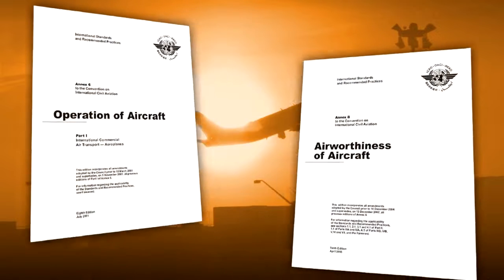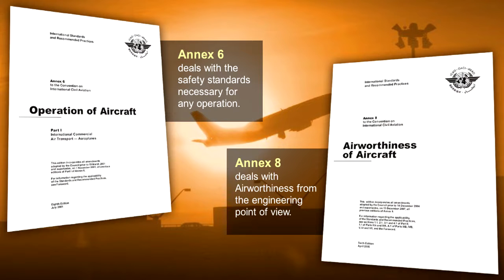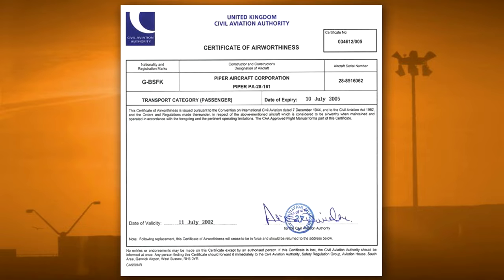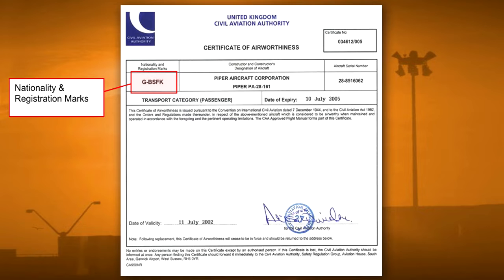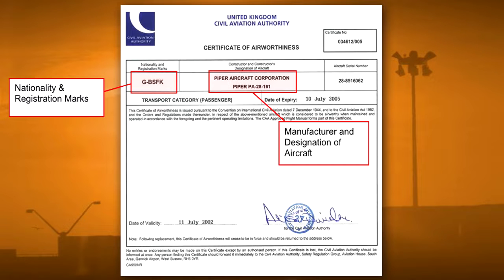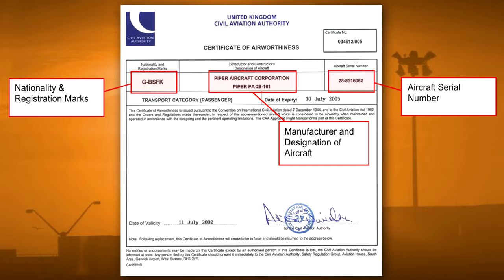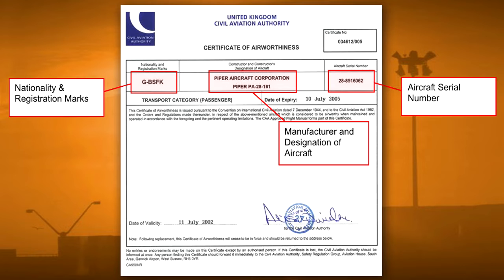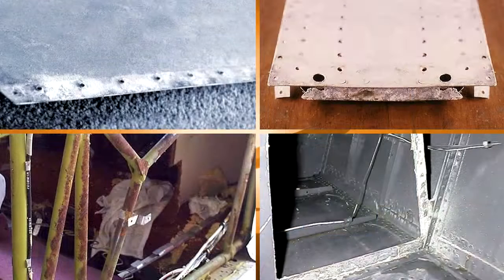Aircraft Airworthiness: What You Need to Know for Your ATPL | ATPL Air Law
Master the standards for aircraft airworthiness required for your next ATPL exam. Learn how regulatory frameworks define the safety of flight operations.

This session examines the critical connection between the Chicago Convention, Annex VIII, and Annex VI. We break down how these regulations are not defined in isolation, ensuring you grasp the specific standards that govern the safety and operation of commercial aircraft.

Understanding the nuances of ATPL air law is essential for your professional development. We clarify why the maintenance of aircraft airworthiness is intrinsically linked to the requirements for aeroplane performance, giving you the technical foundation needed for your assessments.